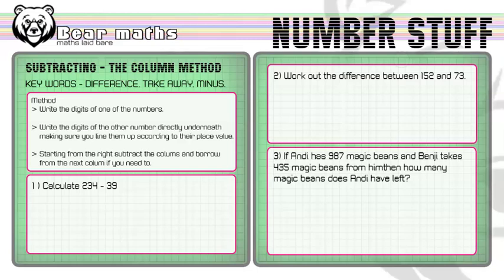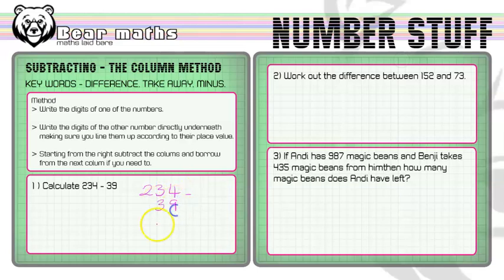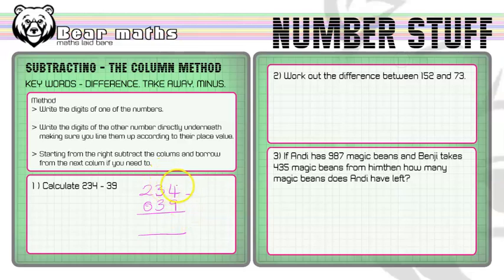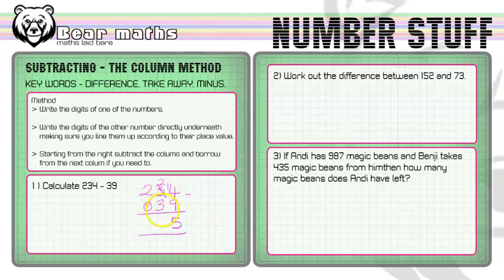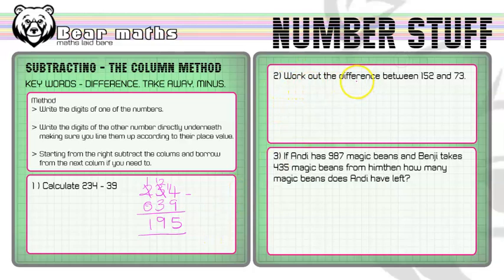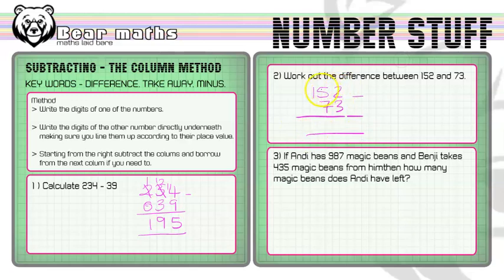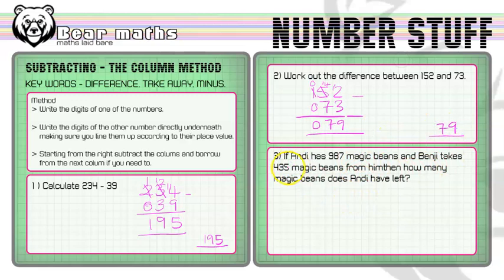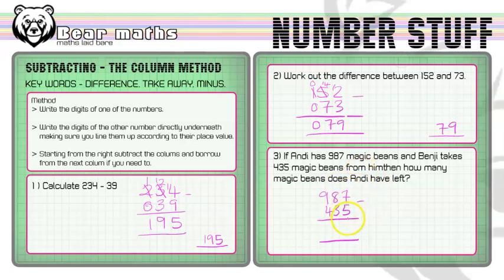2 - Subtracting - The Column Method